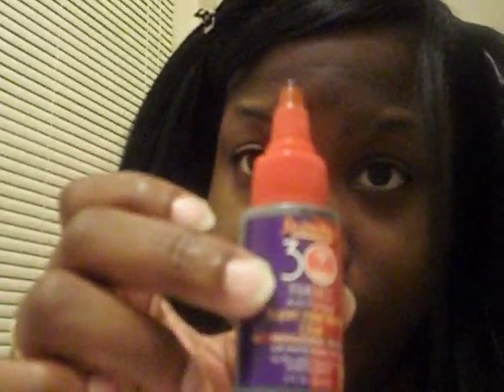Invisible Part on full head sew in part5